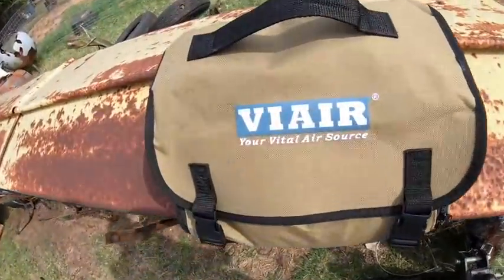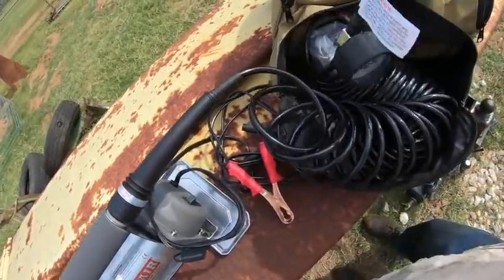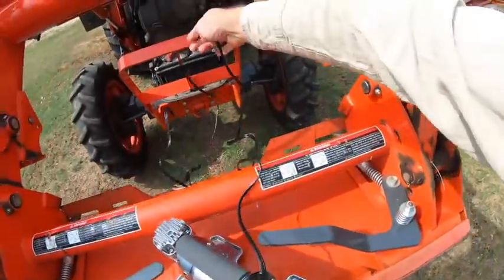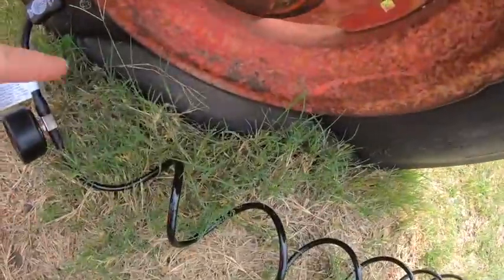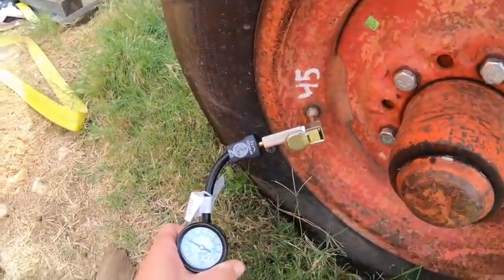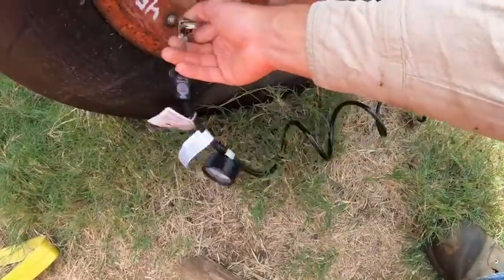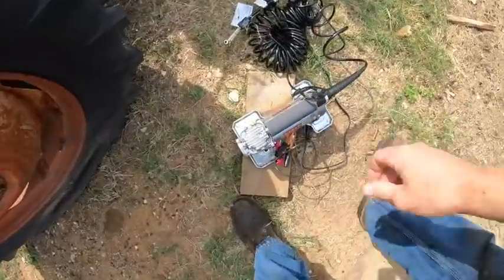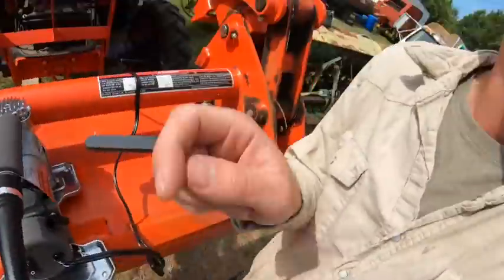Tire Inflator Review - 12 Volt Portable Powerhouse, Great For Farm Stuff!!!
SOME OF MY FAVORITE TOOLS:

The ULTIMATE Welding Slag Hammer, Made In USA:
220 Volt Welding Extension Cord:
Cotton BSX Welding Jacket:
KNIPEX German Made Pliers-Wrench:
OTC Slide-Hammer Kit:
Carbide Burrs - An Affordable Set That’ll Last:
SUNGLASSES I WEAR - Quality at twice the price:
Regular Safety Glasses that I Use:
My favorite rust removal tool:
Makita Metal Cutting Chopsaw: